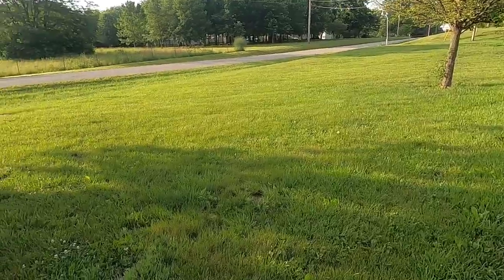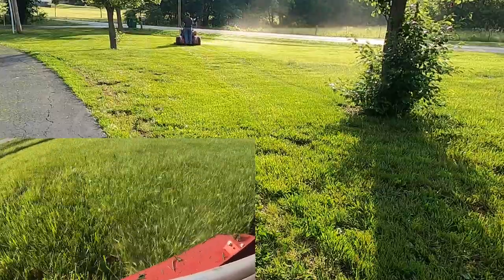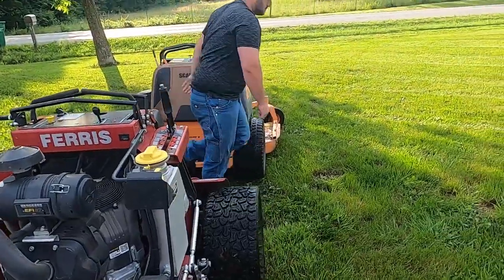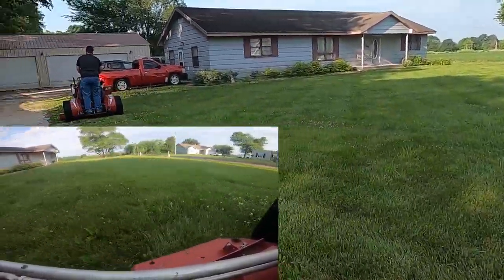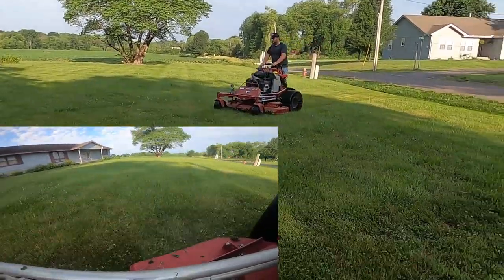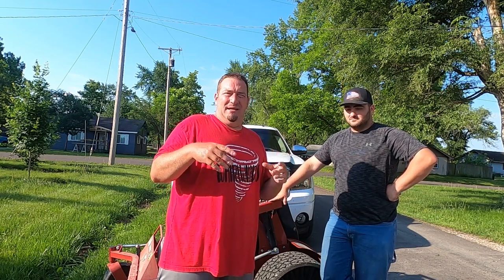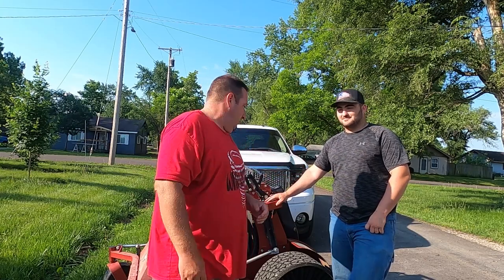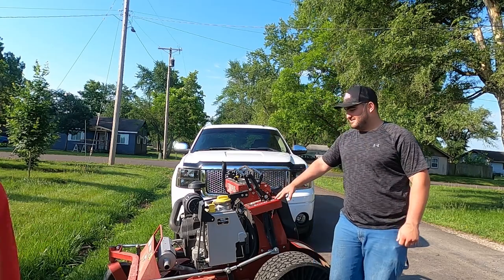Ferris Z3X 61" VS Scag Vride2 61" (WHO WINS)